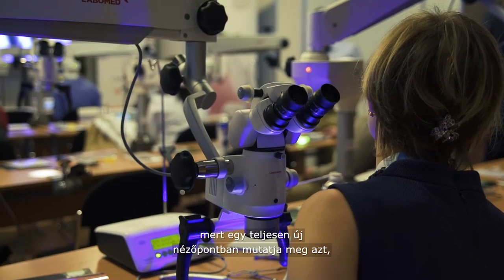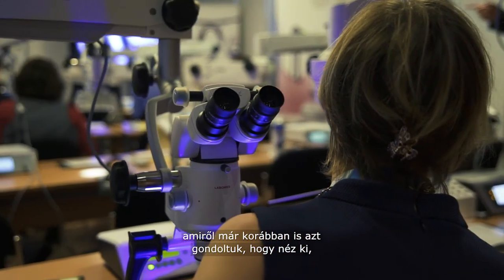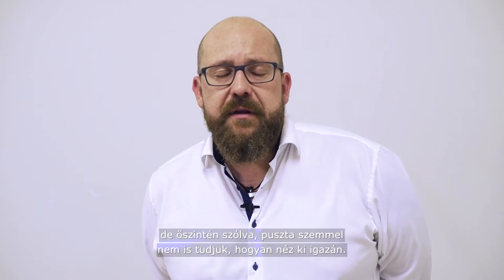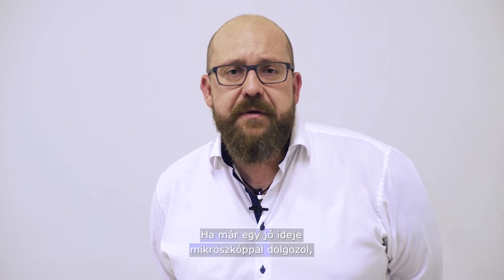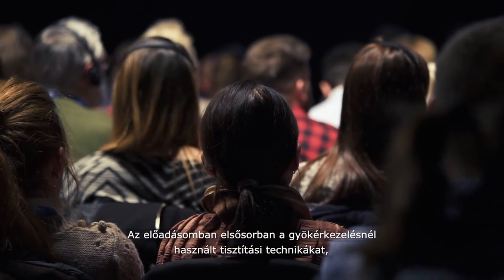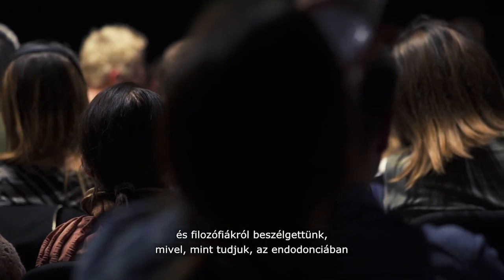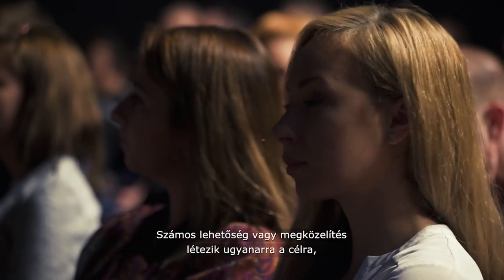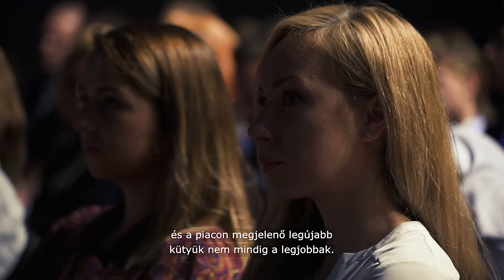16. Dental World - Dr. Oscar von Stetten